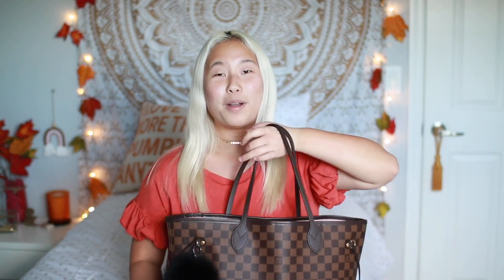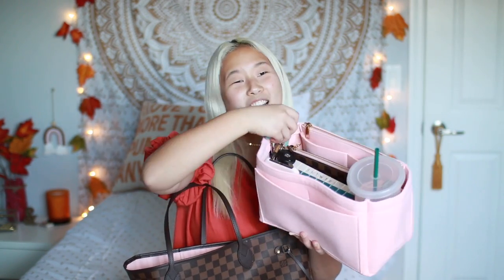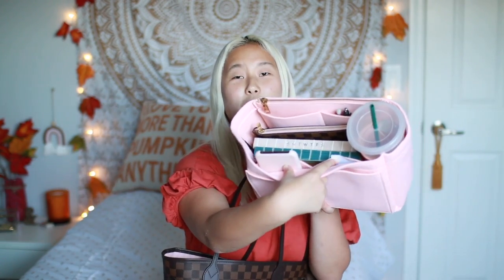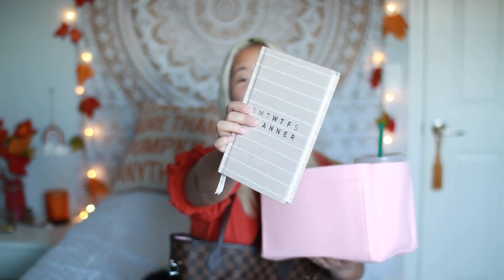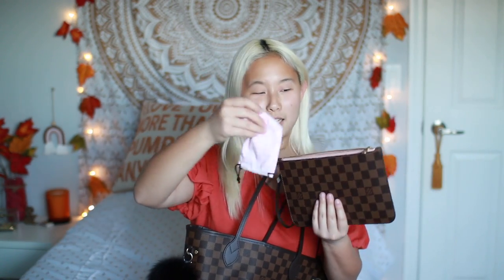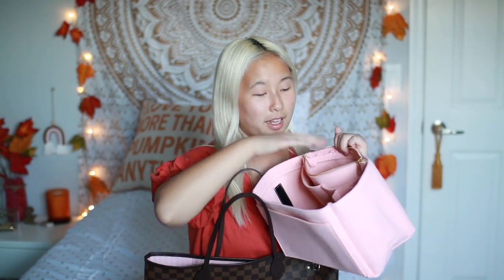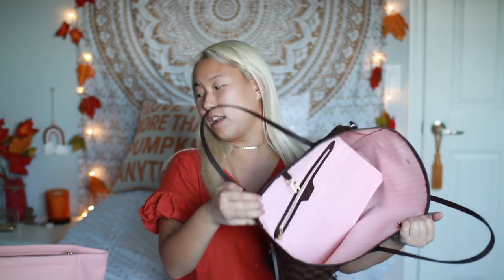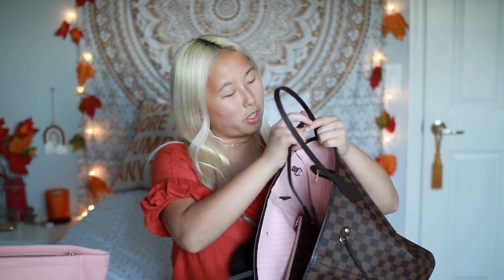WHAT'S IN MY BAG?! 2019 | Louis Vuitton Neverfull MM Damier Ebene Rose Ballerine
Today I show you "what's in my bag" (2019). I love watching these purse videos so I decided to make one after I purchased my Louis Vuitton Neverfull MM Damier Ebene Rose Ballerine. Comment if you like "what's in my" videos and you are a Louis Vuitton fan.